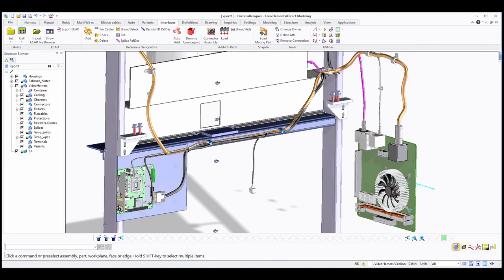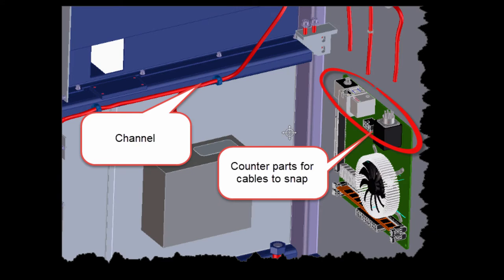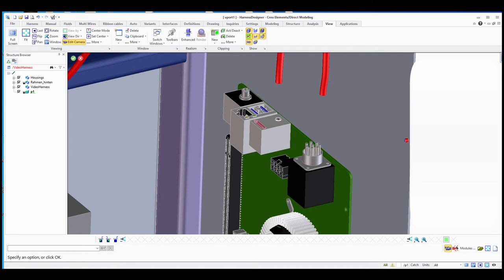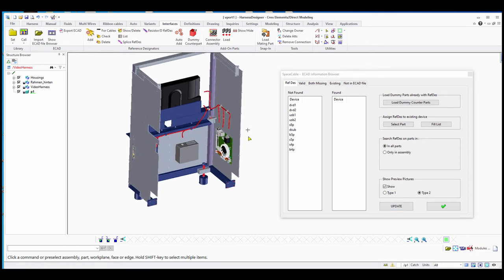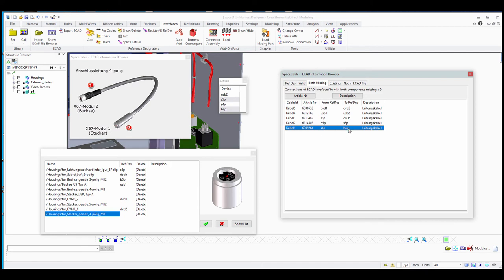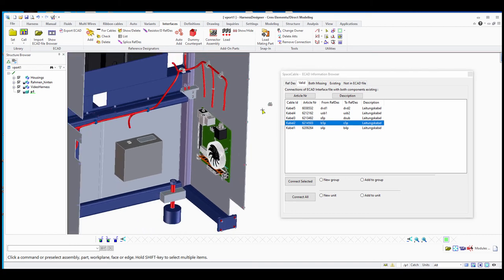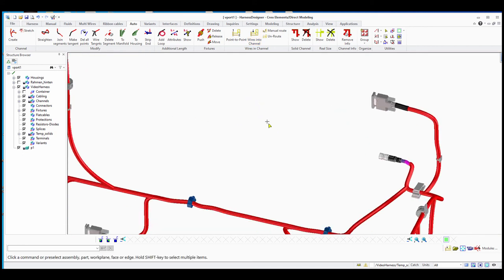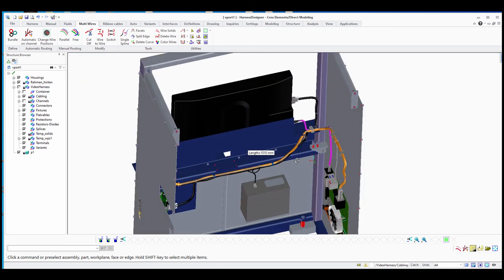SpaceCable: ECAD Interface for pre-fabricated cables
SpaceCable is a software solution for the efficient design and documentation of 3D cable and wire harnesses.
With SpaceCable users can develop complete and accurate digital 3D cable mock-up's containing both mechanical and electrical components without needing expensive physical prototypes.
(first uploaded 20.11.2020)